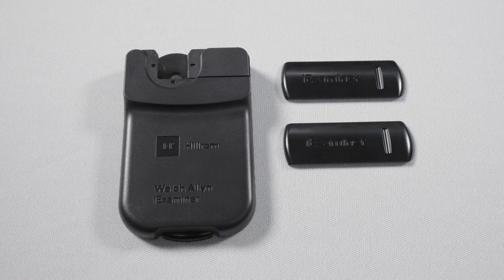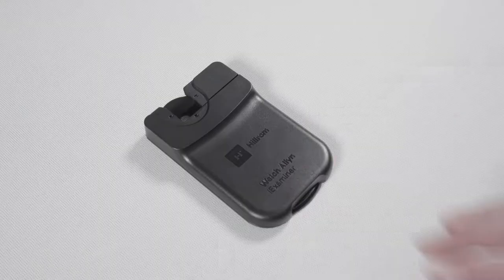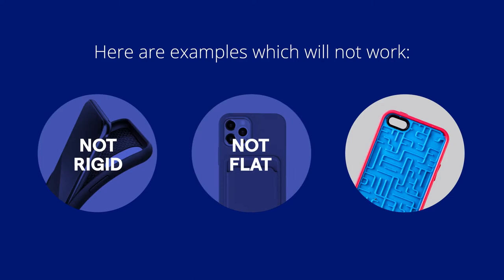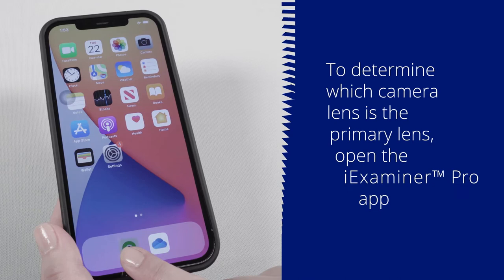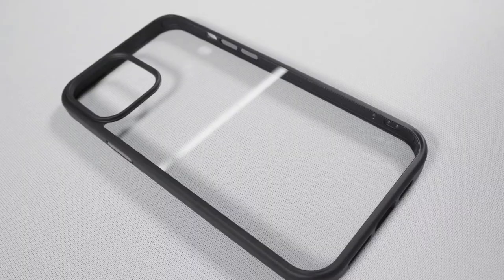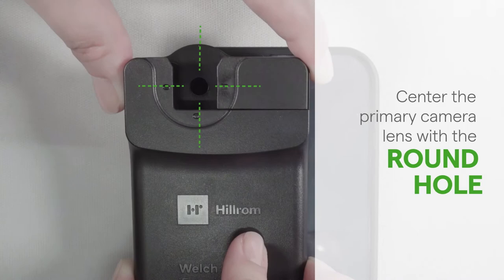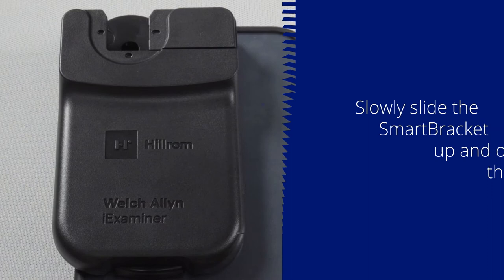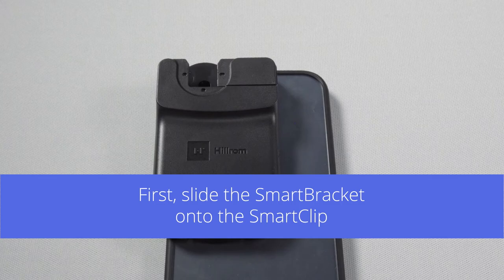How to Set Up the Welch Allyn iExaminer SmartBracket Accessory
View the step-by-step set up instructions for attaching your Welch Allyn iExaminer SmartBracket accessory to your smart device for use with the iExaminer Pro App and the Welch Allyn MacroView Plus Otoscope, for capturing digital images of the ear exam.